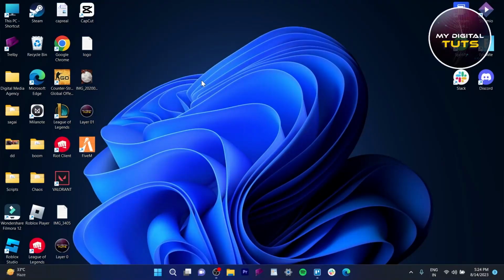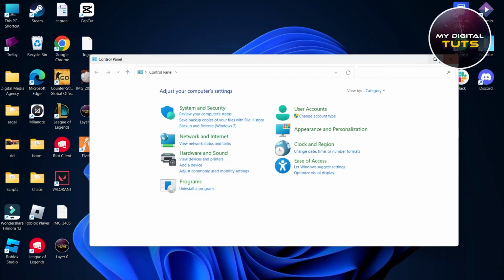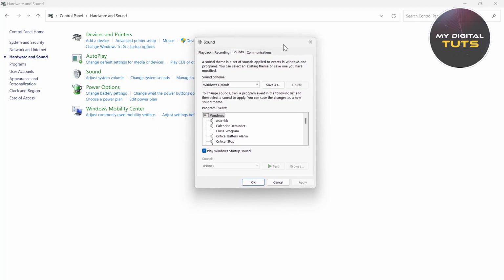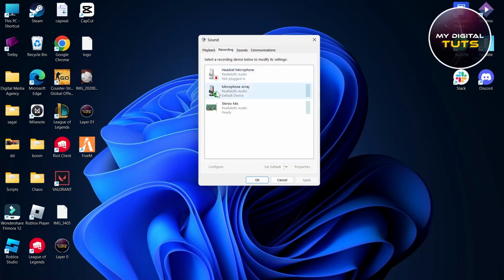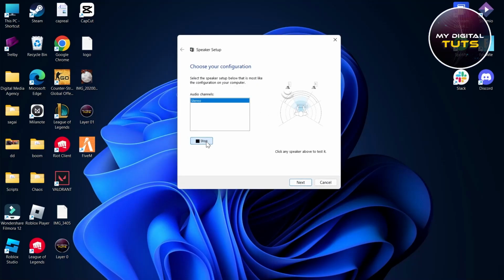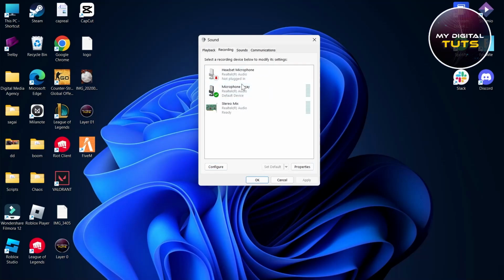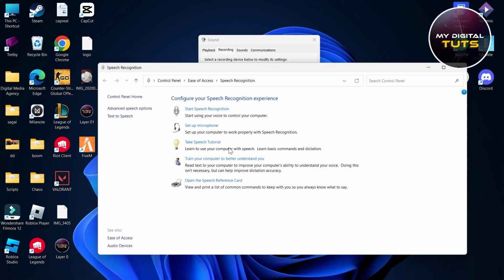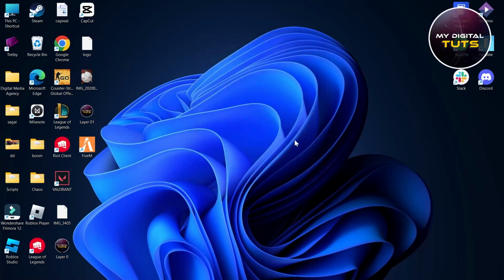How To Fix Voice Chat In Destiny 2